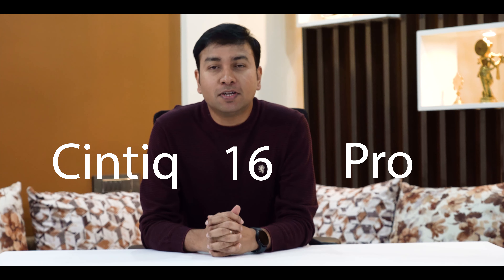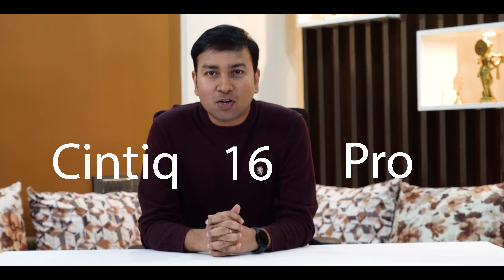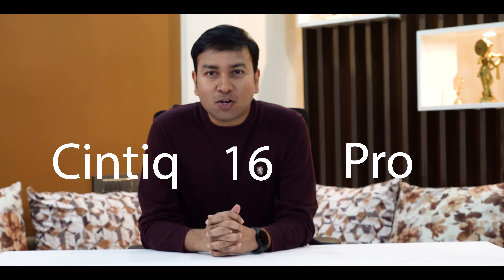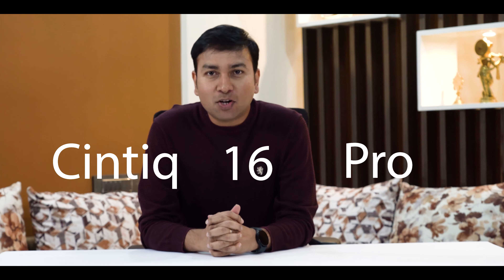Wacom Cintiq 16Pro (New Launch) | Unboxing & Review